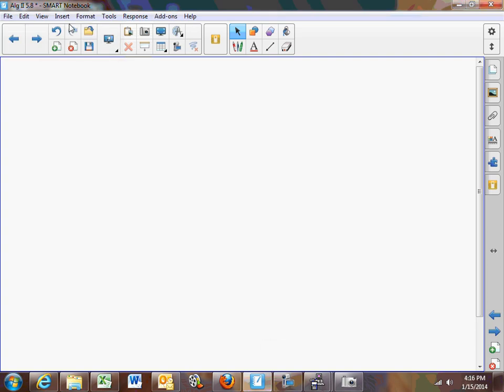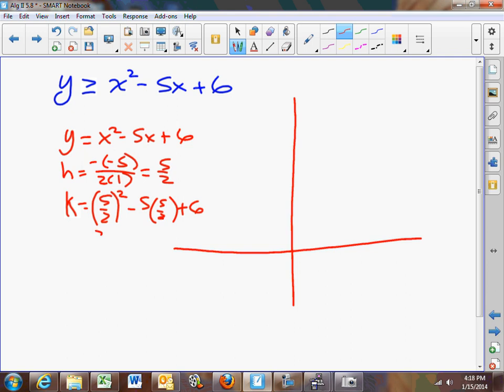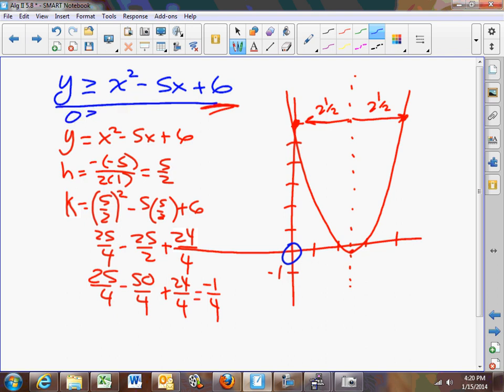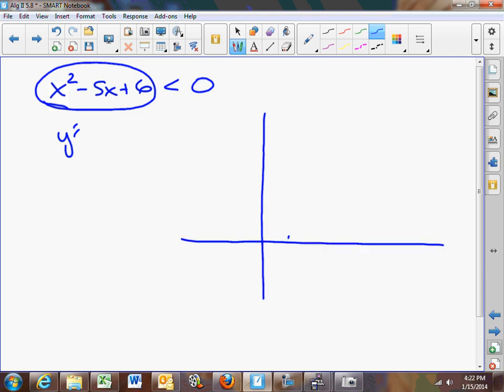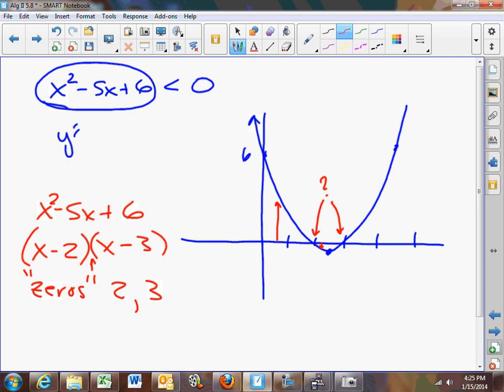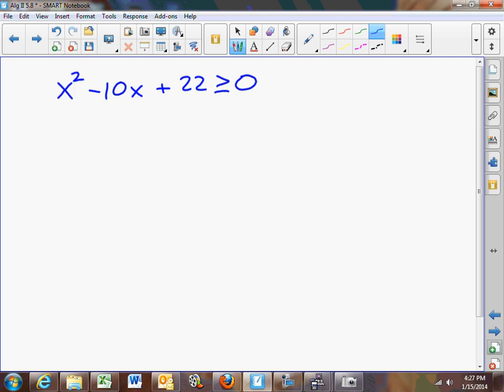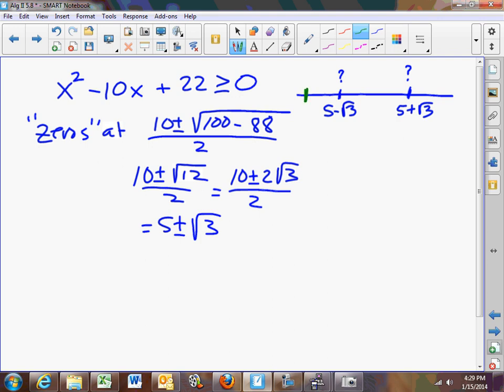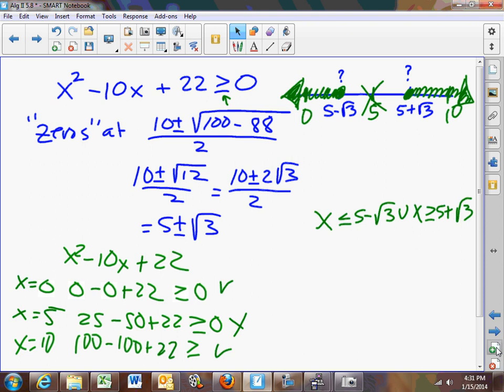Concept Quadratic Inequalities 4.8